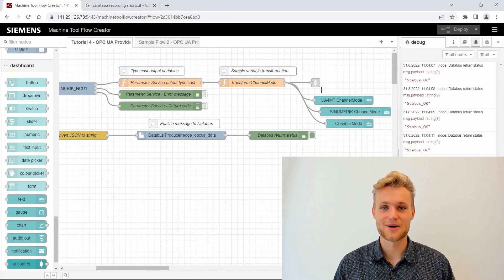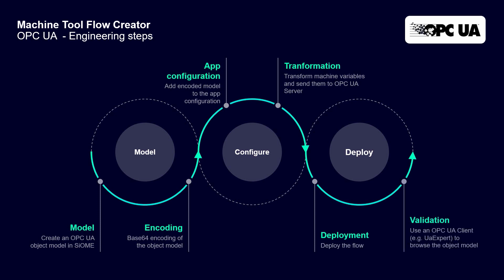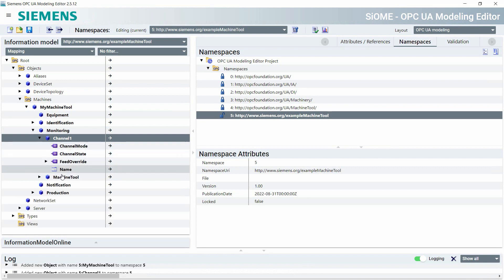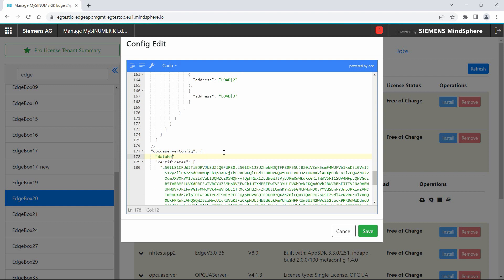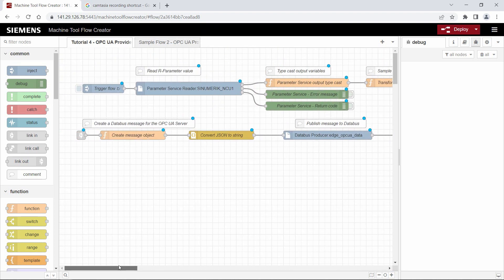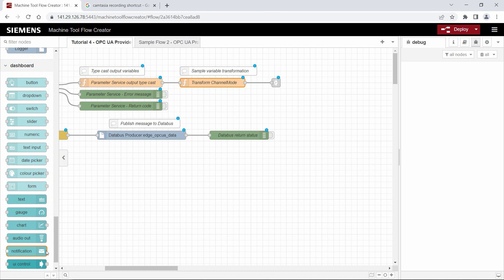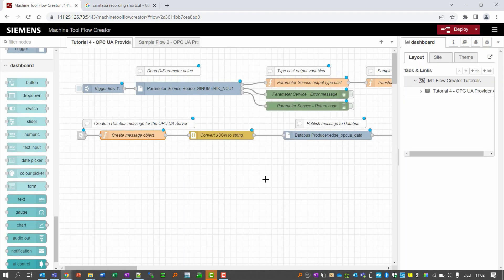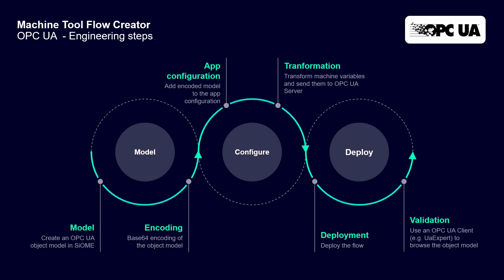Edge tutorial 10d – Machine Tool Flow Creator – Implementing OPC UA Companion Specifications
Flexible OPC UA object models have a big potential Learn the complete workflow to implement object models and OPC UA Companion Specifications in the Machine Tool Flow Creator.

This tutorial covers the following topics:
• Workflow for an OPC UA implementation
• Create object models in Siemens OPC UA Modeling Editor
• Program a transformation engine in the Flow Creator
• Send data to the Edge OPC UA Server
• View variables in UaExpert

Chapters/ timestamps:
00:00 Introduction
01:06 What is OPC UA?
02:15 How to implement OPC UA companion specifications
02:55 Modeling OPC UA models in SiOME
06:25 Base64 encode your object model
07:25 Adding the object model in the app configuration
08:19 Creating the flow
09:48 Transforming variables to fit the companion spec
12:42 Building a dashboard
14:34 Create the Databus message containing the OPC UA data
16:41 Reading the data with an OPC UA client
18:07 Outro